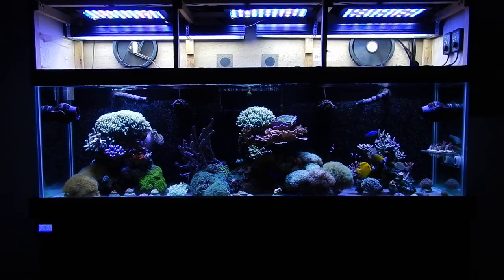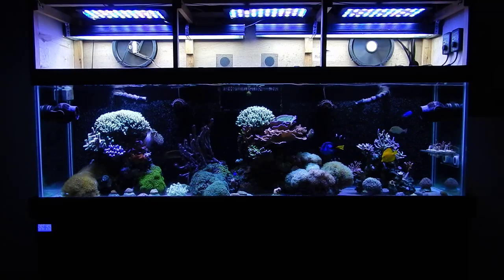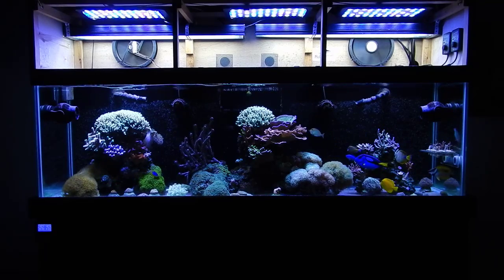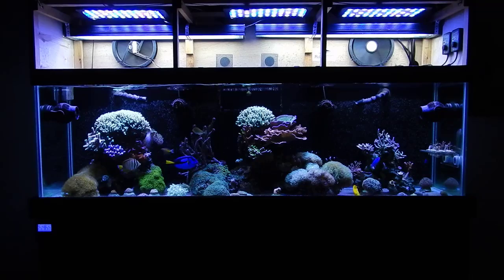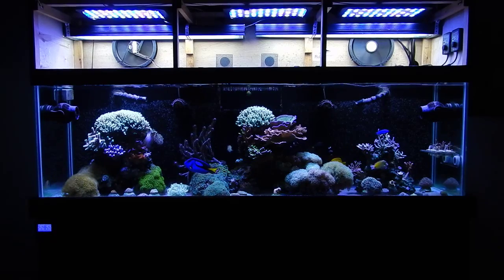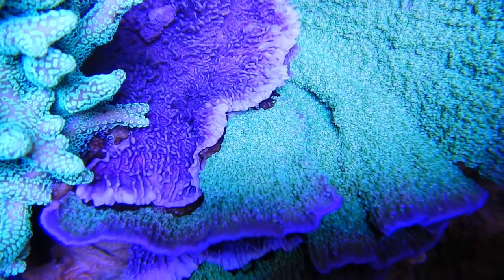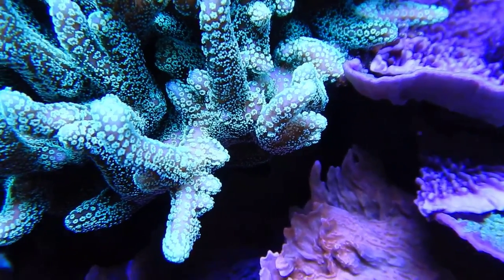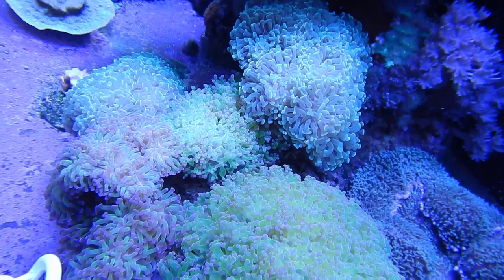Answering Beginner Saltwater Hobbyist Questions | Part 1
In this video i will be answering ten common questions that all new saltwater hobbyists ask at one point or another. I will be showing you the 125 gallon reef tanks inside and out aswell as filtration. The following questions will be answered.  Do i top off with saltwater or freshwater? Can i use tap water for my reef tank? Can i use a canister filter? How much rock do i need? Should i use live rock or dry rock? What lights should i start off with? How long should i run my blue and white lights? What salt should i use? What is the best way to test salinity? and How long until i can put fish in my new tank?